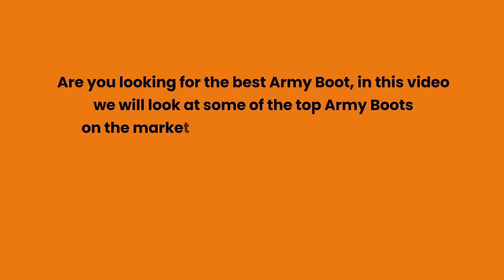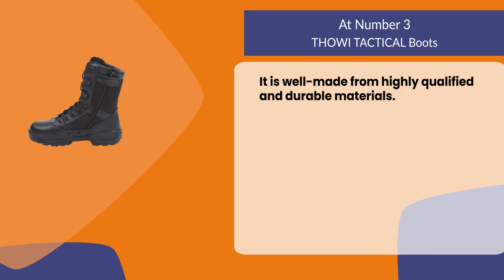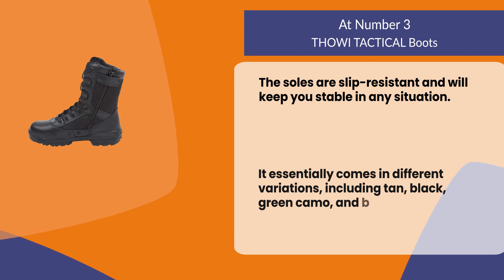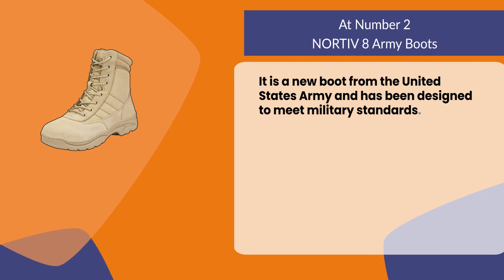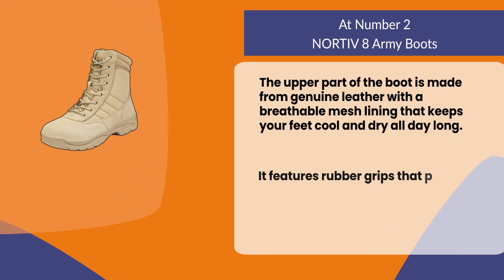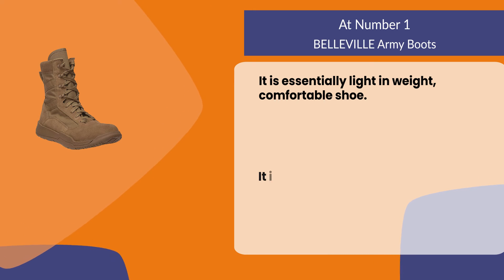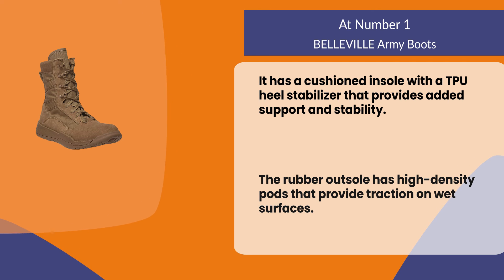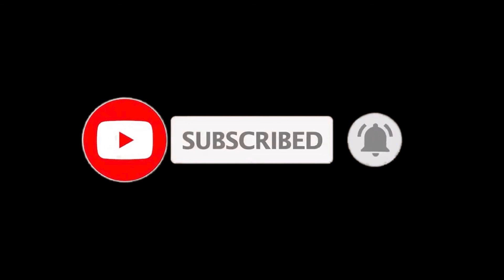Best Military Boots to Buy Online Right Now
Follow the links given below to check the product prices:

 BELLEVILLE Army Boots:

NORTIV 8 Army Boots:

THOWI TACTICAL Boots:

0:00​​  Best Military Boots to Buy Online Right Now
0:22  THOWI TACTICAL Boots
0:55  NORTIV 8 Army Boots
1:34  BELLEVILLE Army Boots
2:07  Closing Remarks & Subscribe To Our Channel